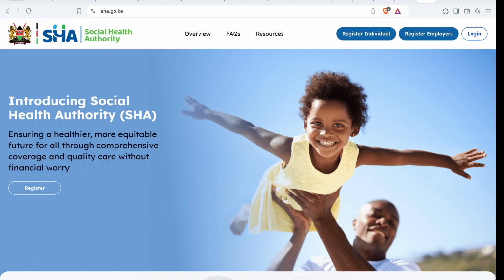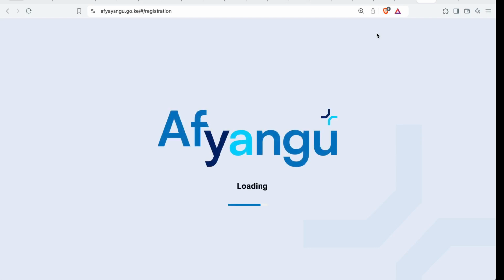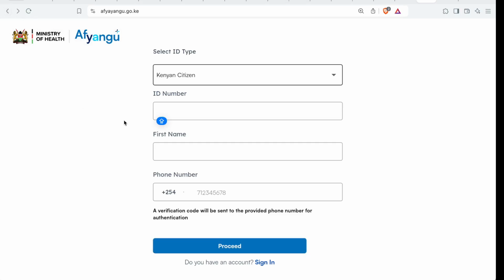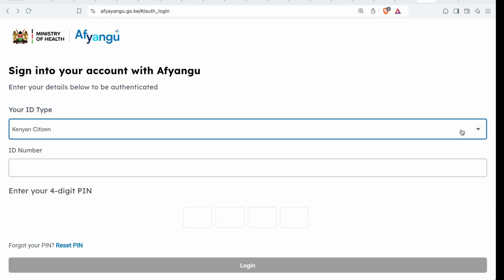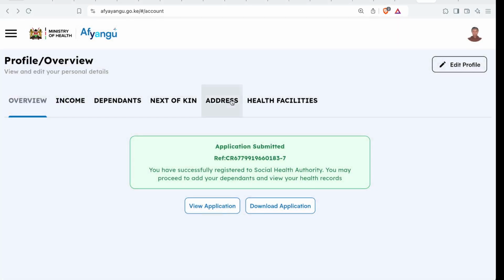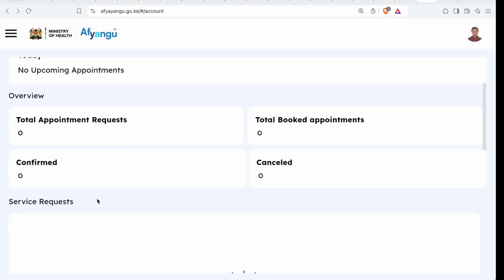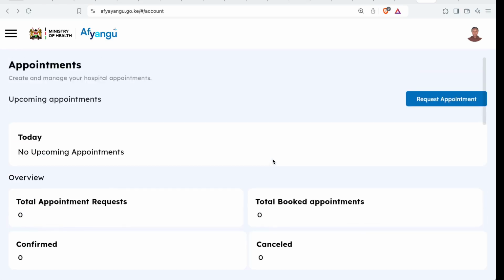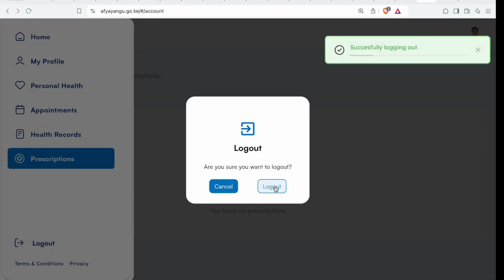How to Self-Register on SHA – Quick & Easy Guide for Secure Access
Looking to self-register on SHA quickly and securely? This step-by-step guide makes it simple. Learn how to access SHA easily, get verified, and use secure algorithms in minutes. Perfect for beginners and experts alike, this guide will help you unlock SHA's powerful tools and security features. Read now and secure your online data like a pro.

Don't miss out on valuable content. Let’s grow together